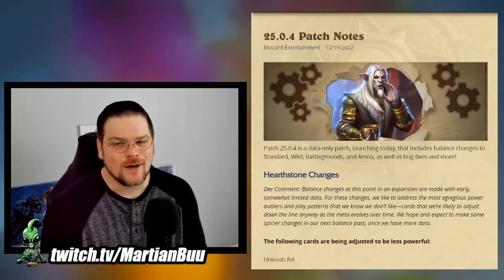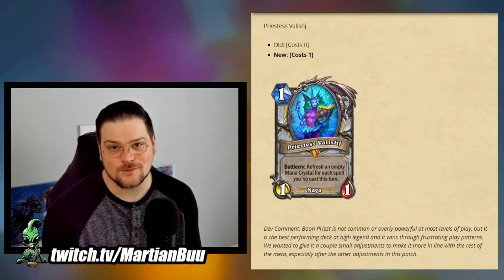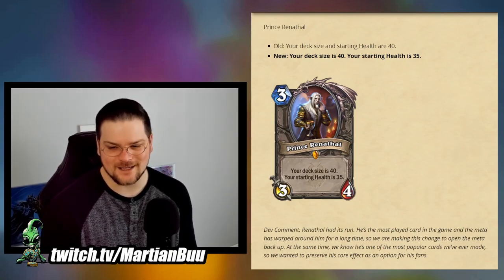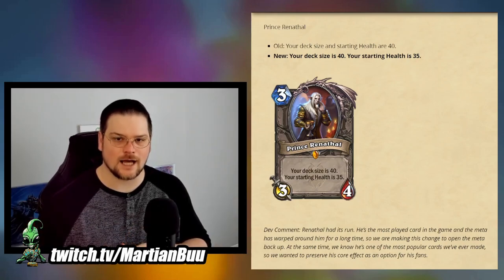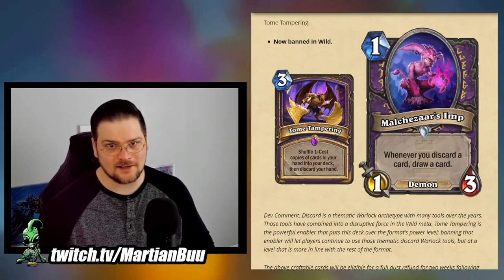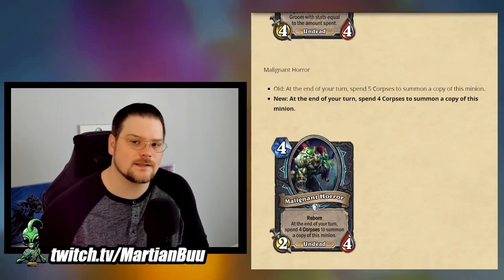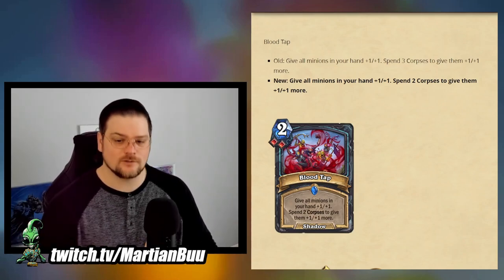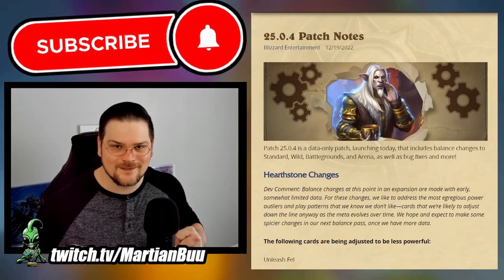Nerfs and a WILD BAN!! Goodbye Renathal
MartianBuu goes over the latest Hearthstone Balance patch.

Posting lists and random Hearthstone related thoughts on twitter